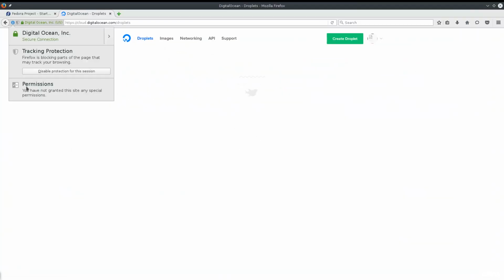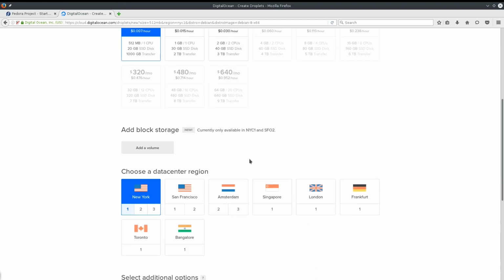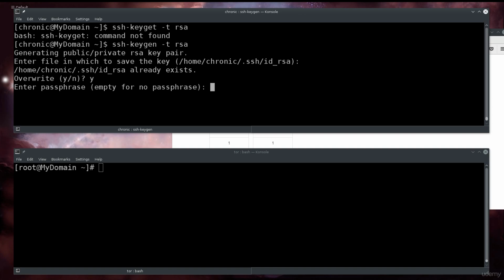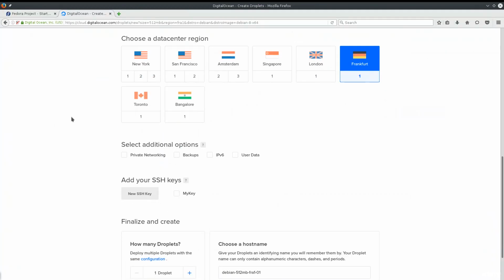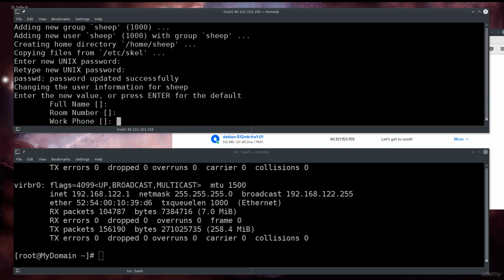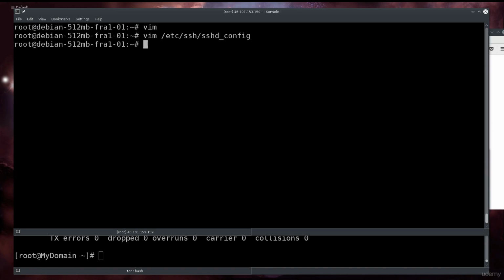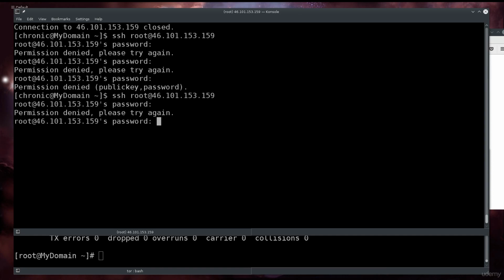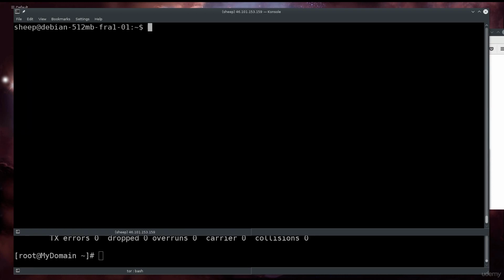013 How to set up a Proxy Server for Traffic Monitoring Part 1in Kali Linux